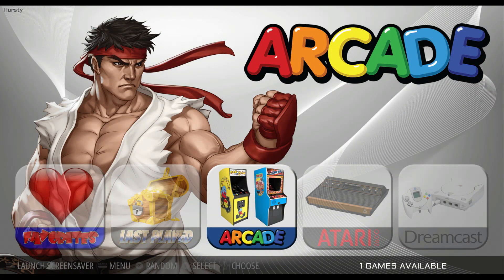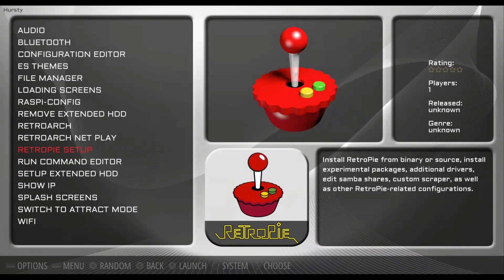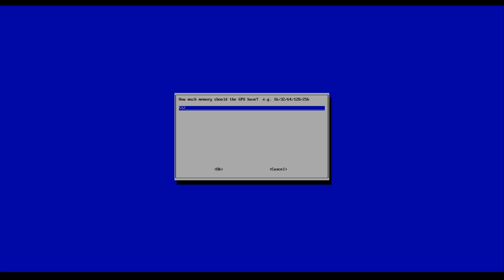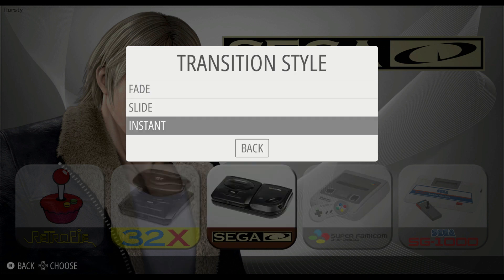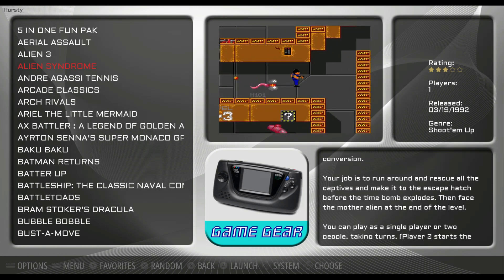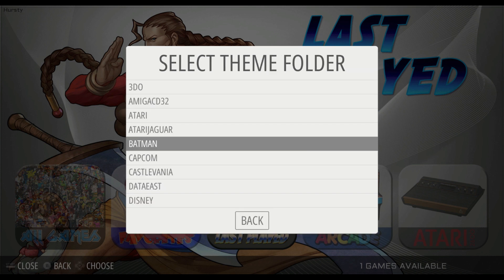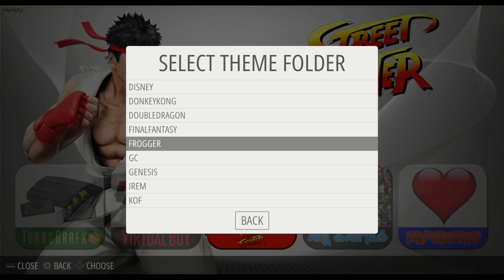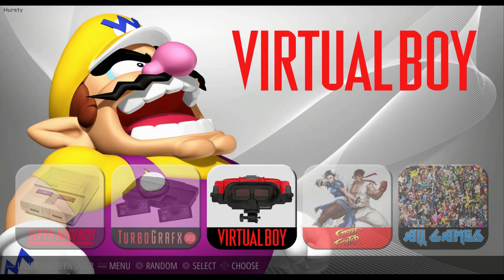NEW RETROPIE THEME & HOW TO IMPROVE PERFORMANCE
BUILD A SNES CLASSIC MINI!